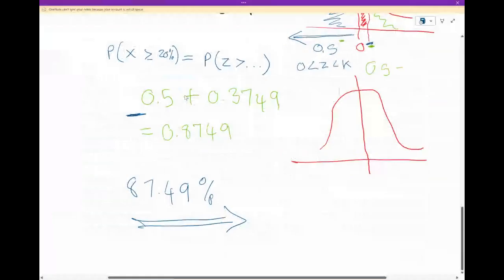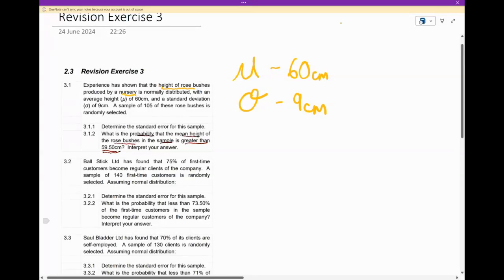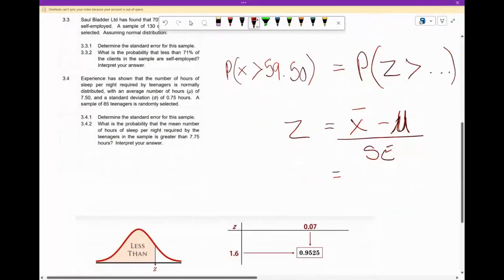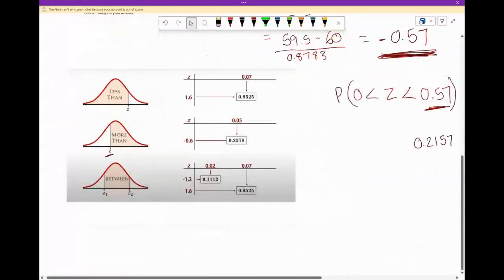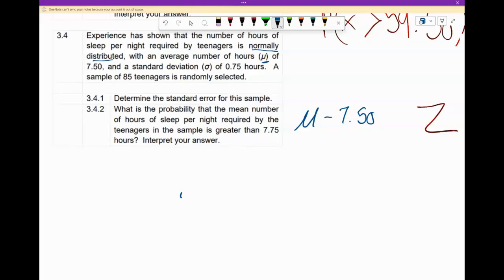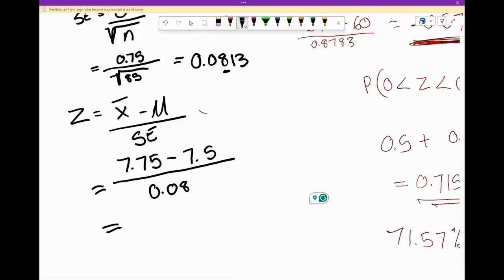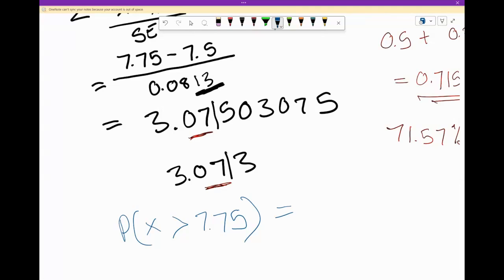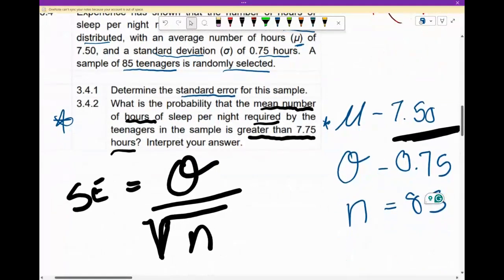QUAT6221/BSTA6212 Learning Unit 7 - 09.10.2024 [Recording 2]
Revision Exercise 3: Q1 & Q4